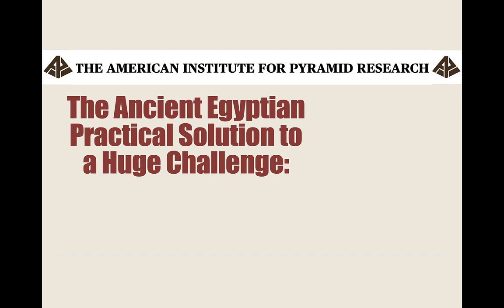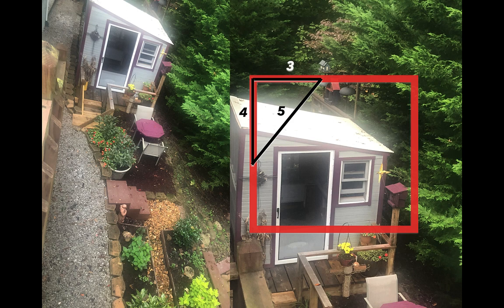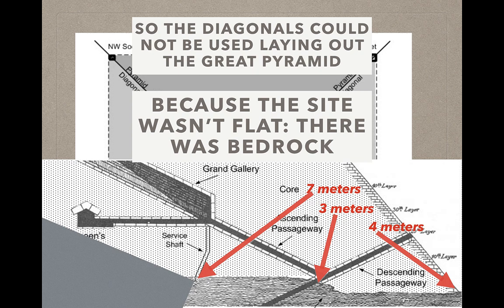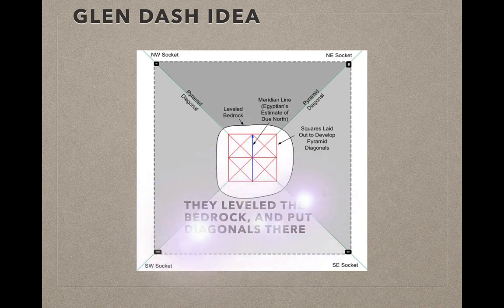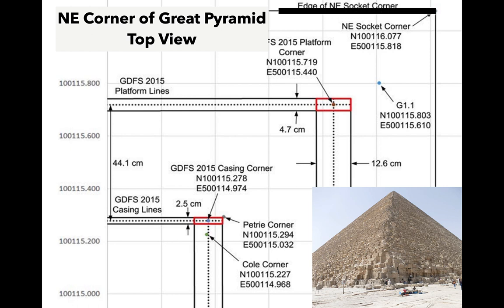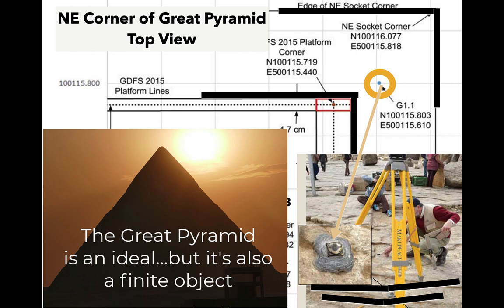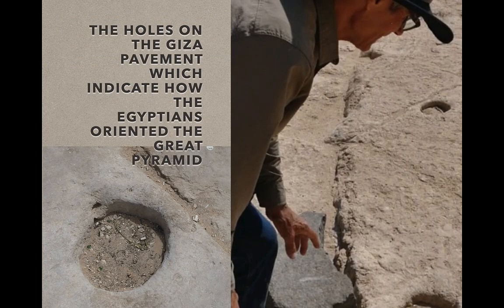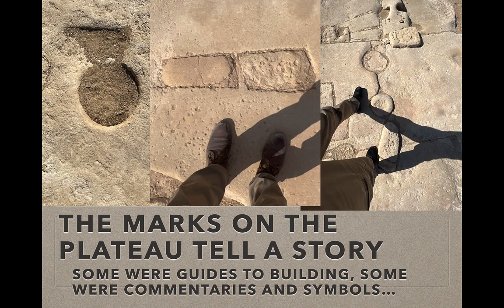Mysterious Holes Around the Great Pyramid and Giza | TheGreatPyramidAIP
I draw some conclusions for living from the way the Great Pyramid was laid out, so it was square and pointing north. I interpret another etching on the Giza Plateau, this one in the Khafre Mortuary Temple.  Really amazing. People, there is a language on the ground at Giza.

First, the measuring I do is illegal.  I hate to say it but it is.  To formally study anything at Giza, or at any ancient site in Egypt, you have to have a concession from Antiquities.  And those just go to academic outlets like the University of Chicago, and Harvard and the Smithsonian.  I am an independent researcher, and even though I have advanced degrees, I have been told I will never be granted a concession. It is ironic that I have presented papers at two large Egyptological conferences based on this illegal research I have done.  I just didn't call it illegal, because from my perspective it is not.  I am pursuing the mysteries placed at Giza by ancient sages. Antiquities cannot control the intention of ancient Sages. So I will continue to pursue my research, and take my slappings and warnings. Hopefully it will just stay at warnings. I've heard of white collar crime, but what color is this? No one is bering harmed, I am in pursuit of serious meaning left in plain sight. Is this really a crime? Of course not.